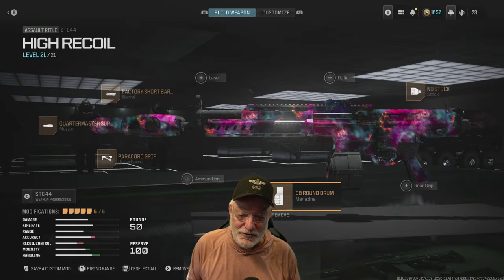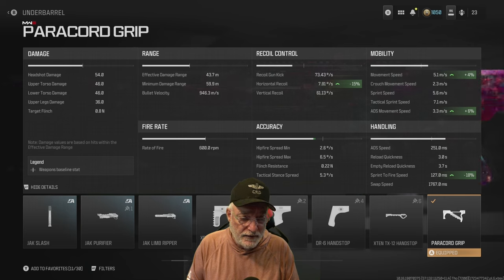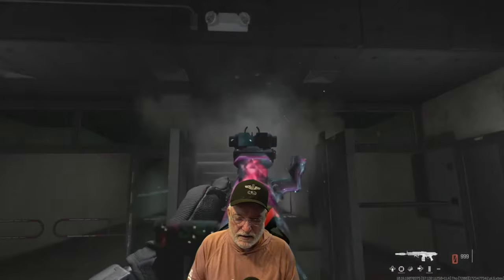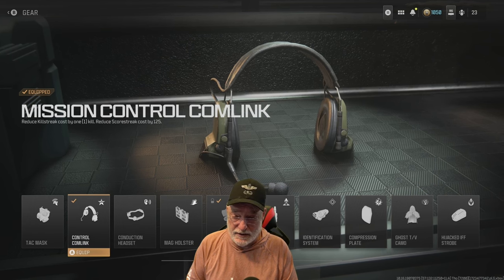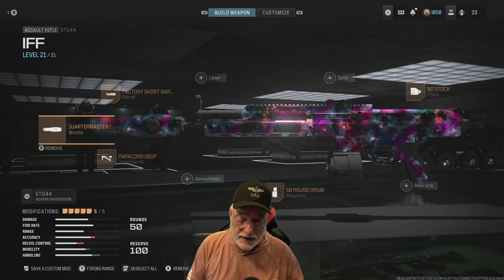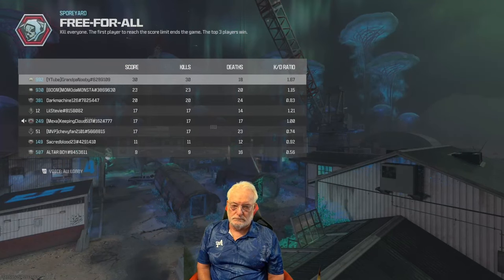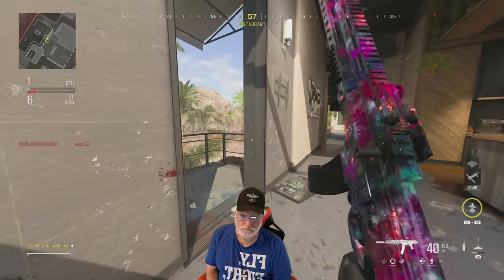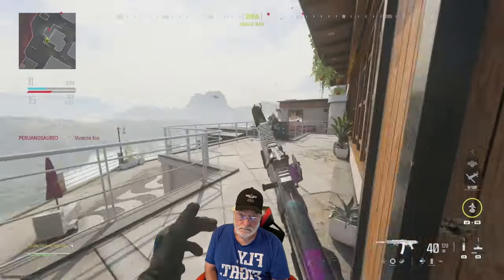STG-44 IN SMG/HIGH RECOIL CONFIG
1 Game w/Quartermaster, 1 Game w/Shadowstrike